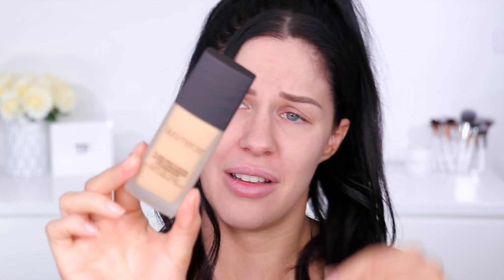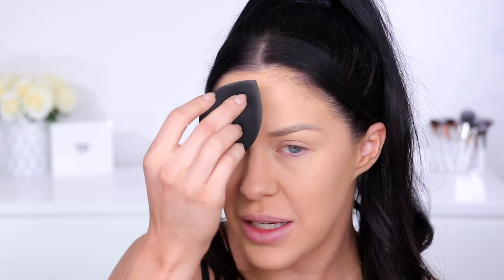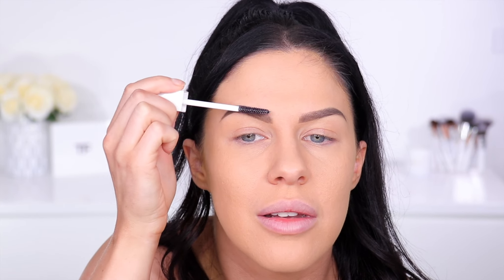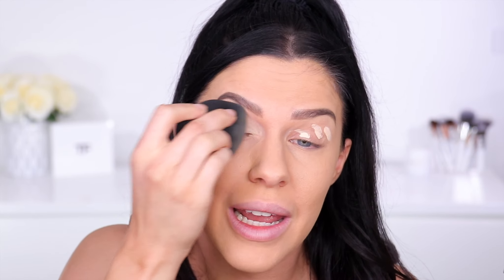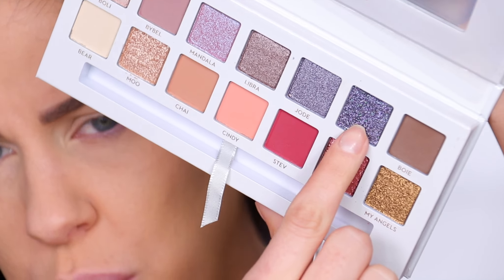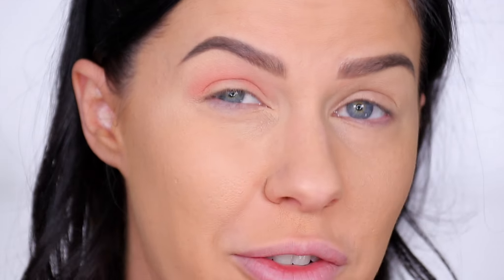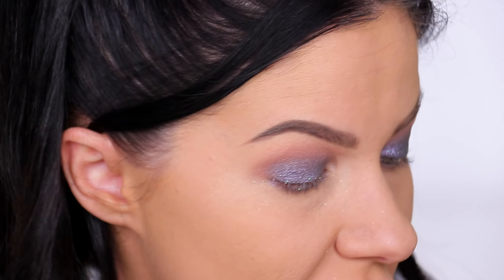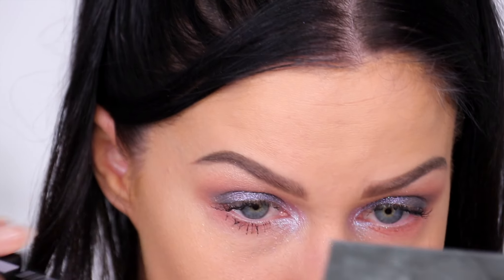Full Face of First Impressions! NARS, ABH, Laura Mercier, Benefit & More!!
Full face of first impressions!! New makeup & skincare!
**To ship Scentbird outside of the US I use a shipping forwarder

Beauty Blender Primer
Laura Mercier Flawless Fusion Long Wear Foundation - 3W1
Hourglass Arch Brow Pencil
Benefit Cakeless Concealer
Anastasia Beverly Hills x Carli Bybel Eyeshadow Palette
The Balm Mad Lash Mascara
Nikkia Joy Cosmetics The Day to Night Set Eyelashes (style 3)
Nars Motu Tane Palette
Anastasia Beverly Hills Undressed Liquid Lipstick Set
Nars Hot Tropic Lipgloss Set